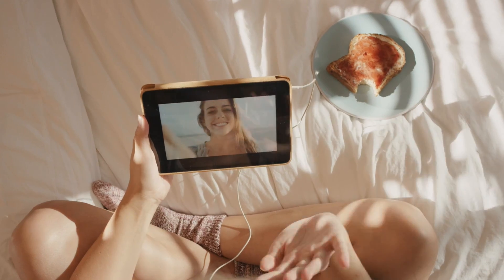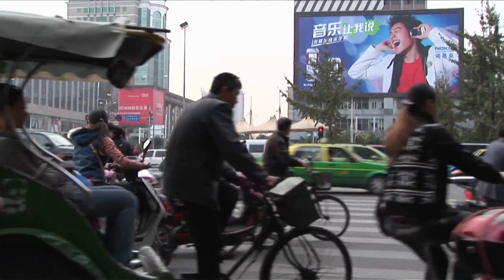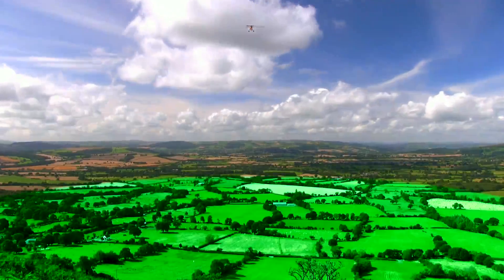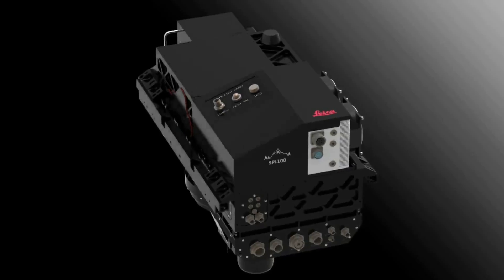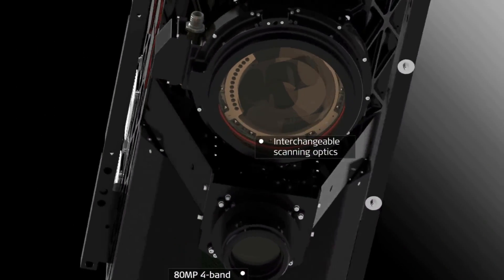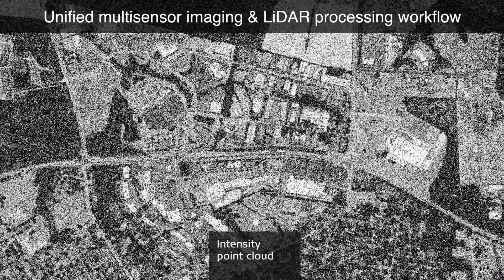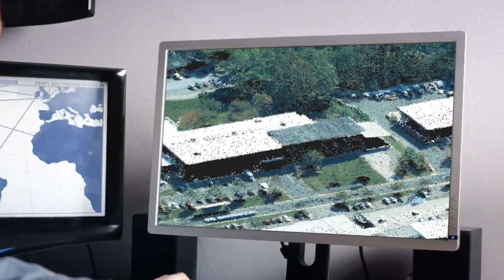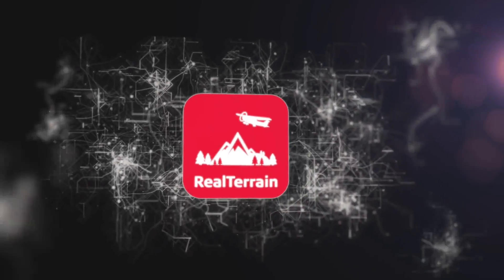Leica RealTerrain - Airborne Reality Capture with Single Photon LiDAR Technology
The Leica RealTerrain solution for large area terrain mapping, combines the Leica SPL100 single photon LiDAR airborne sensor with the HxMap high-performance processing workflow to capture high-density point clouds at the lowest cost per point.